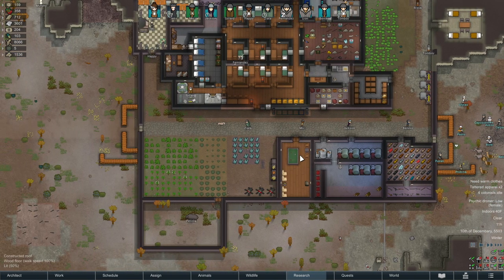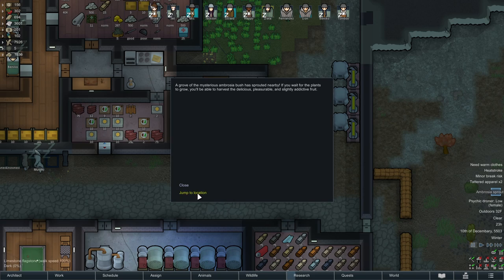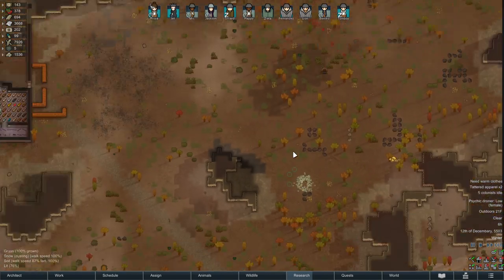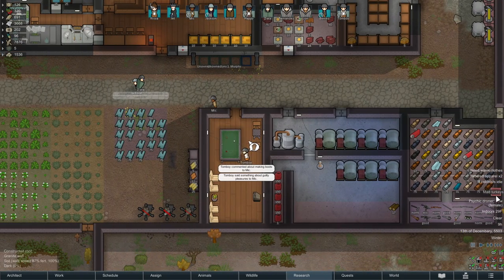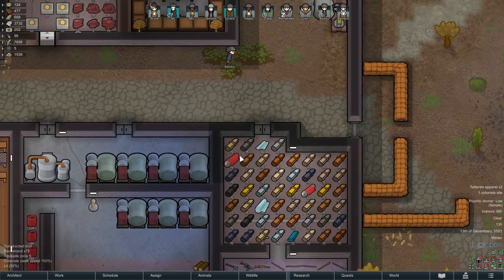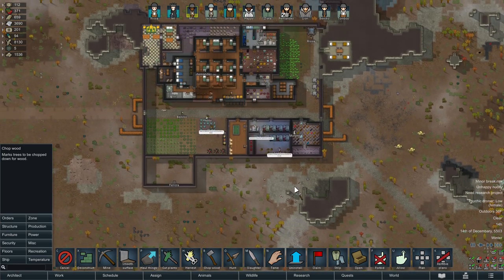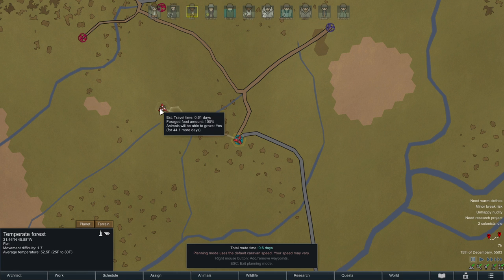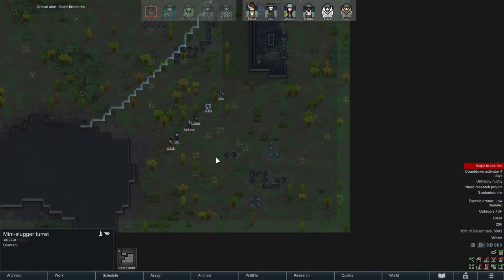Rimworld #59 "Operation Scrapyard"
The hour of reckoning draws near but circumstances conspire to force the hand of Wentworth's brave defenders. As the winter snow fades into verdant spring, the grizzled warriors take their pristine new charge rifles in hand and set out to silence the machines.

MODLIST:

Won hair men/women
Defensive Positions
Interaction Bubbles
Wall Light
Simple Sidearms
Animals Logic
Camera+
CM Color Coded Mood Bar